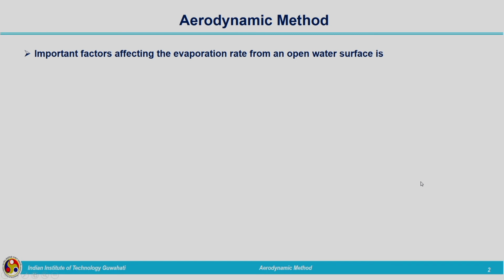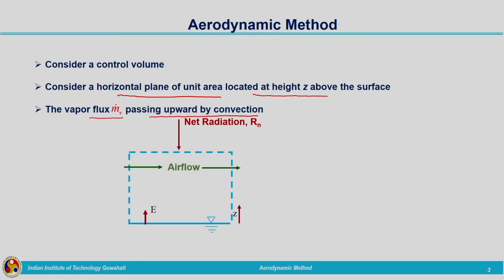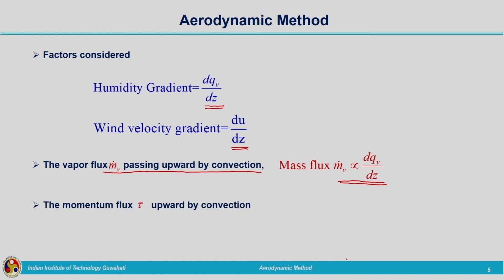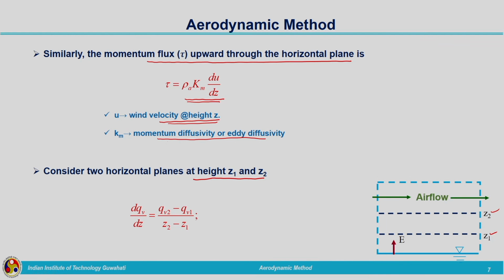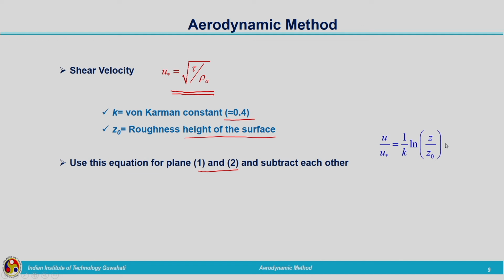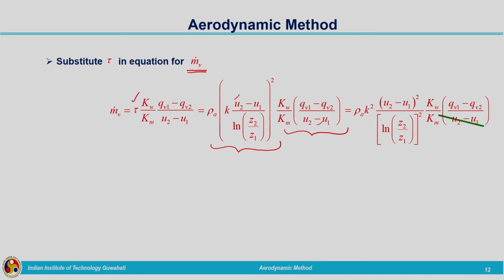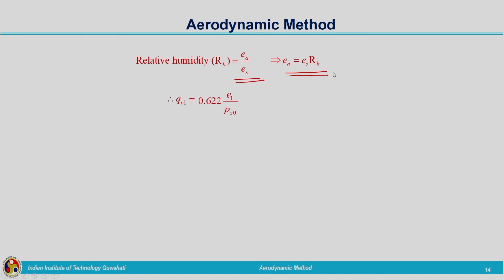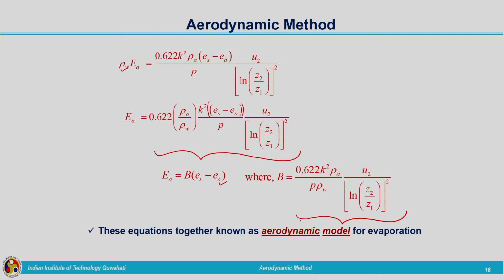Lec 25: Evaporation-Aerodynamic Method